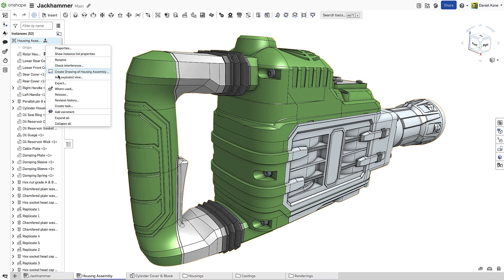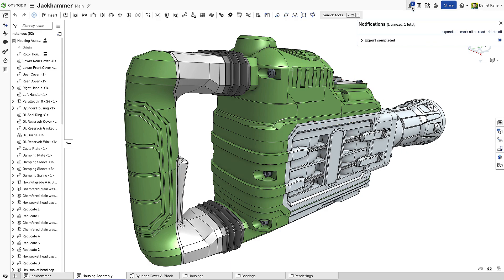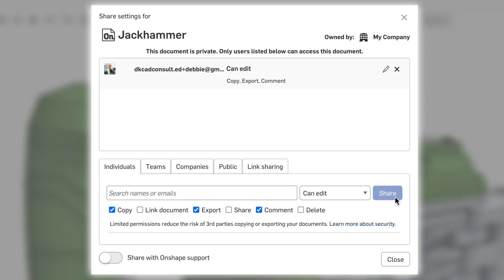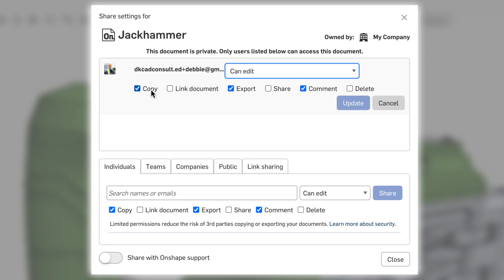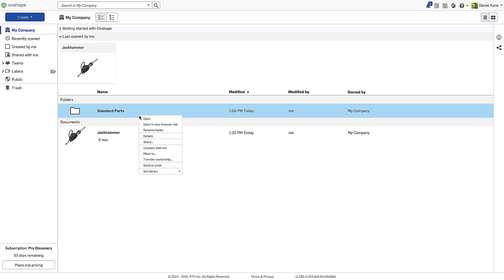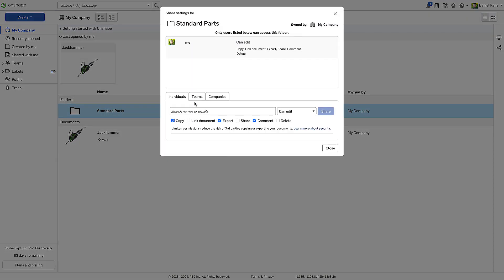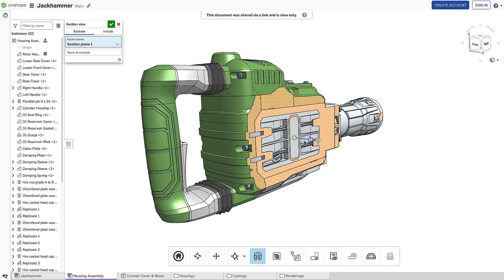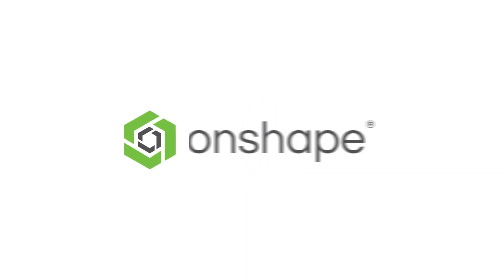Sharing an Onshape Document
Onshape revolutionizes CAD data sharing with cloud-native simplicity and security. Instead of risky file transfers, share directly with colleagues or stakeholders via granular permissions—control edit, view-only, copy, export, and delete access. Non-designers can view and comment using just a browser or mobile device, enabling company-wide accessibility. Scale effortlessly with folder-level permissions and Teams sharing, or enable link sharing for quick, view-only access without an account. Onshape combines unmatched accessibility with industry-leading security.